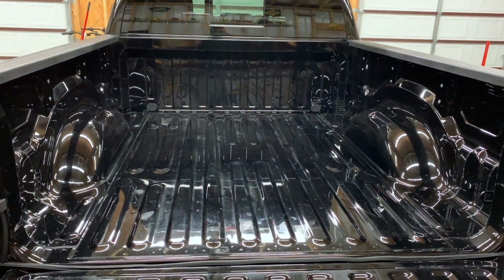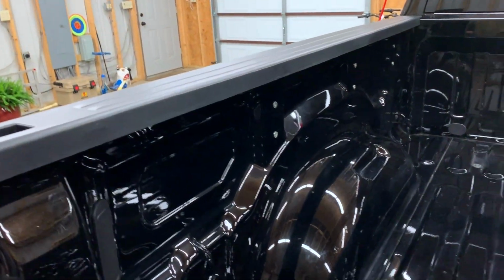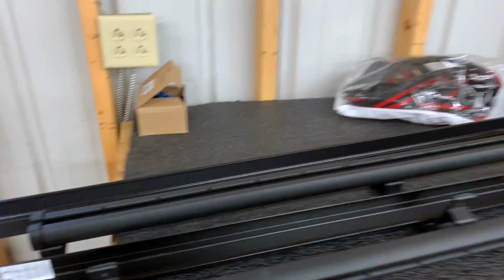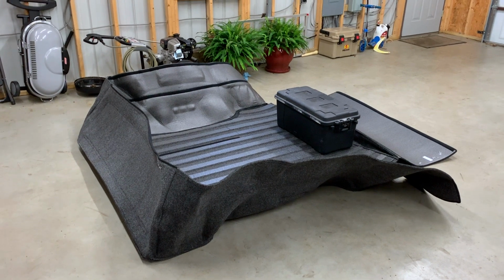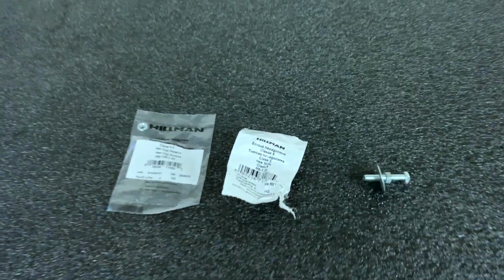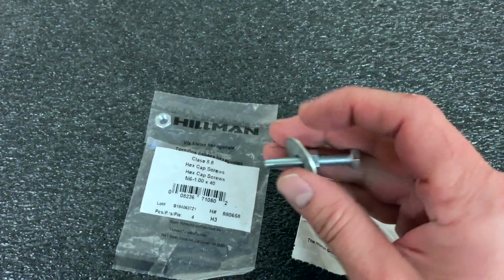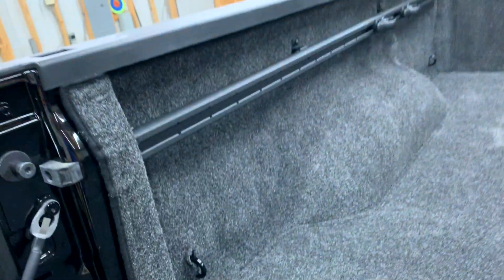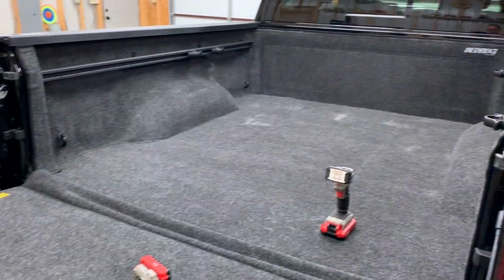2019 RAM 1500 Utility Cargo Rails and Bedrug Install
2019 RAM 1500 Utility Rails and Bedrug Install